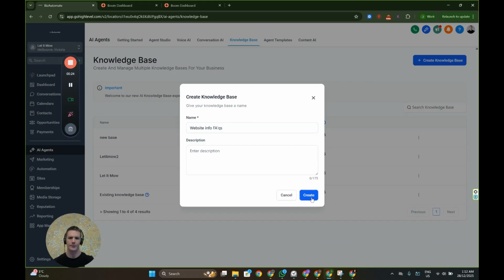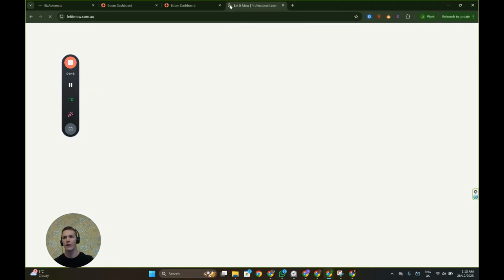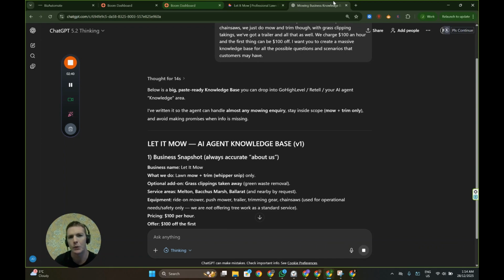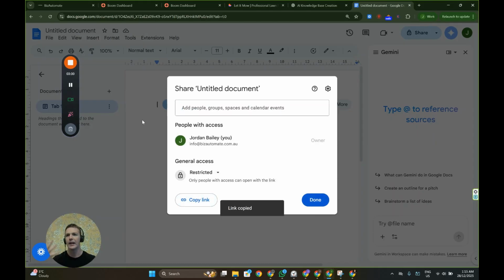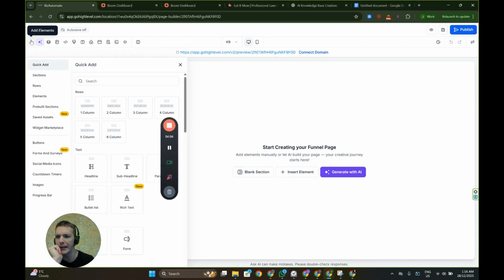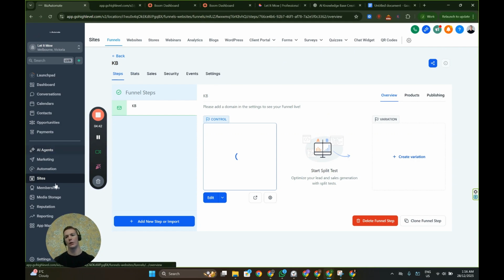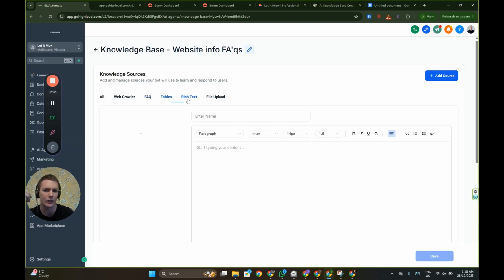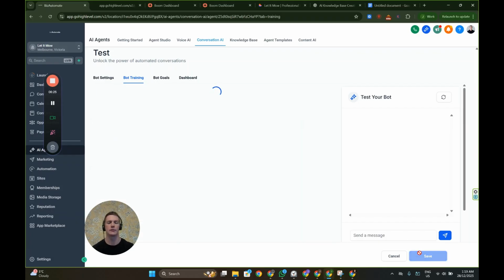How To Train Your GoHighLevel AI Knowledge Base (And Make It 10x Smarter)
Learn how to train your AI Agent perfectly with knowledge bases. Add all URL's and use web page to mass input data.

If you use my link, I can also help you with onboarding and basic setup at no extra cost.

💬 Questions about this automation?
Drop a comment under the video and I’ll do my best to help.